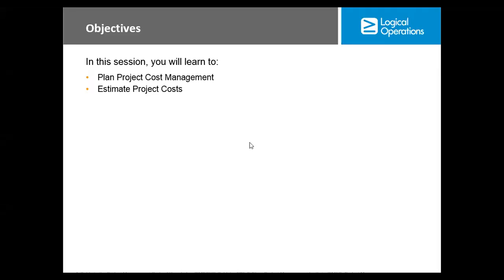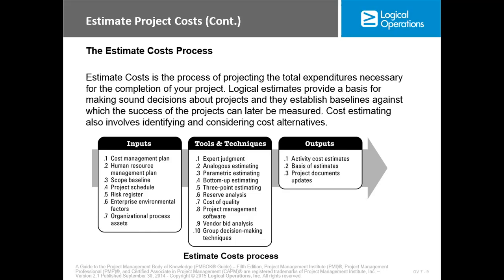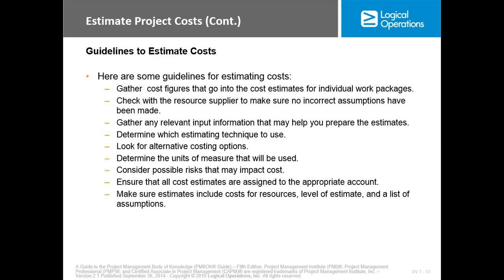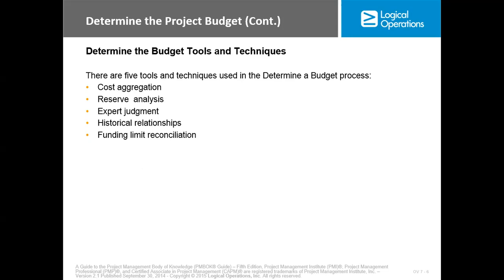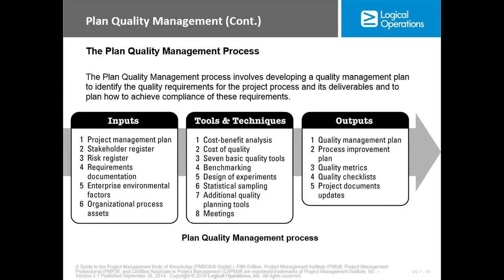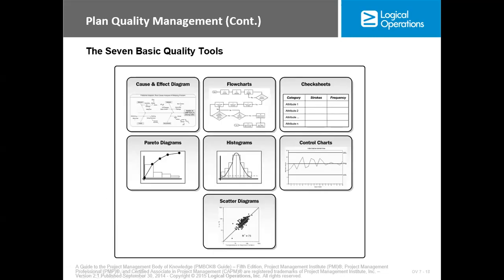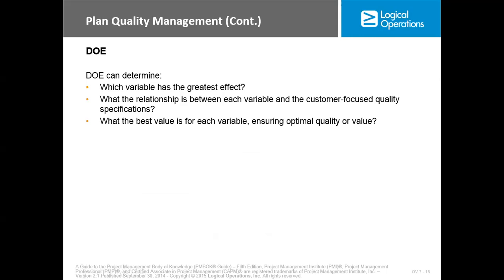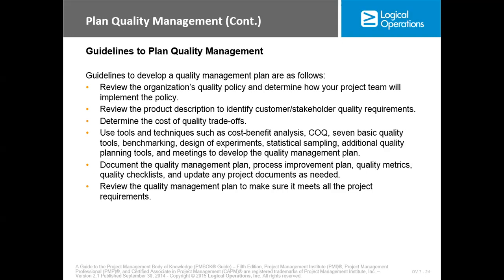Cost and Quality Management